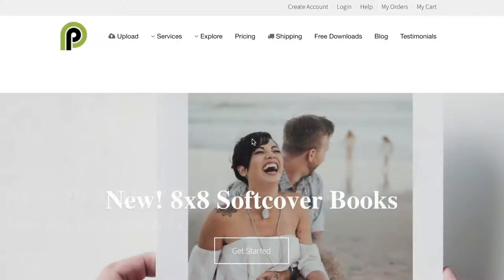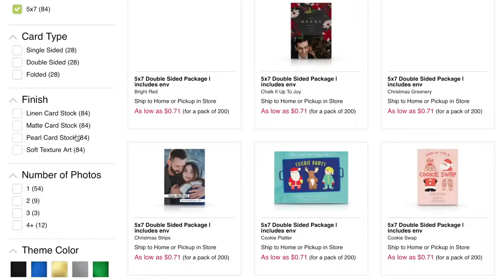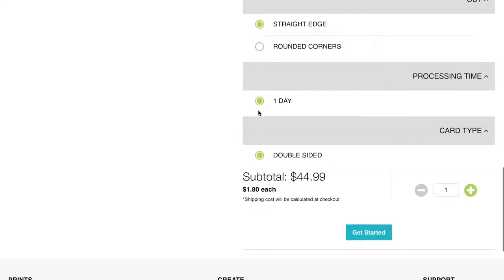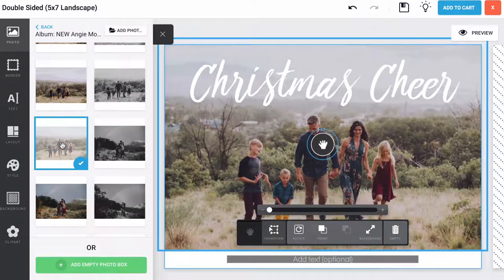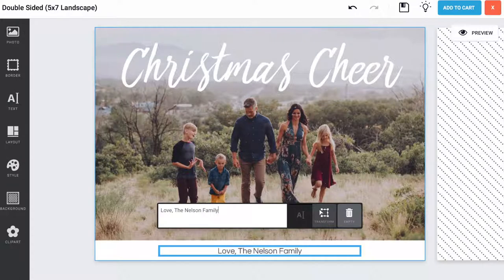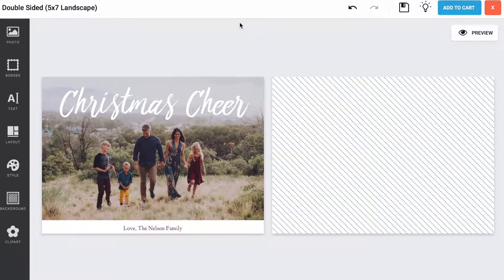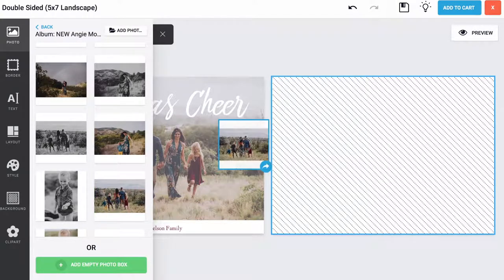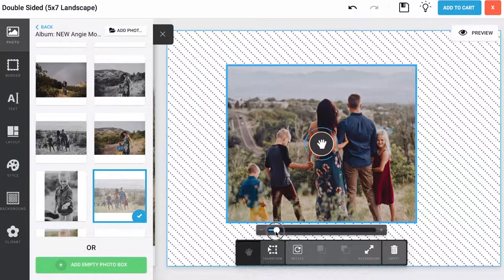How to Create a Custom Card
Basic steps on how to create a custom card in our new software! Add text or graphics anywhere and even extra photos if you'd like!